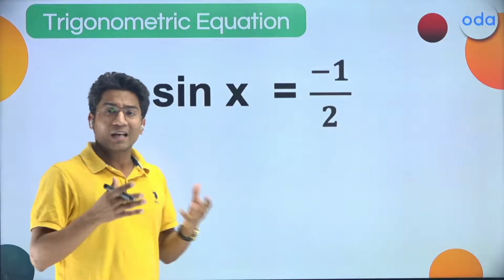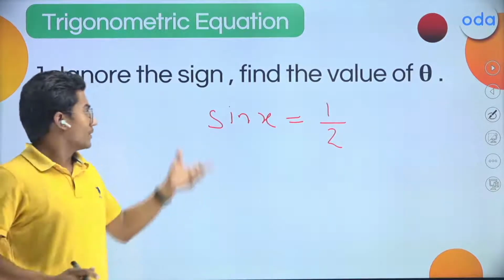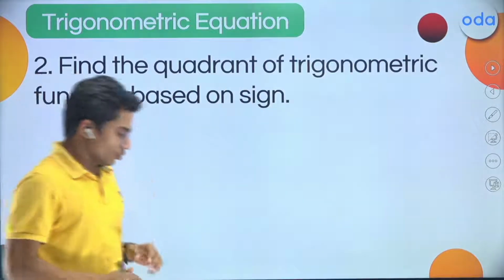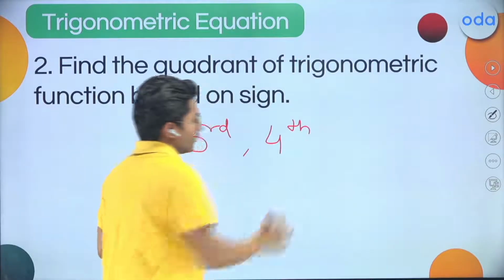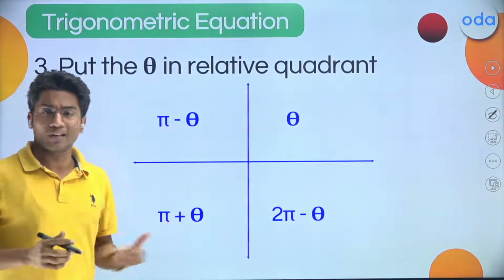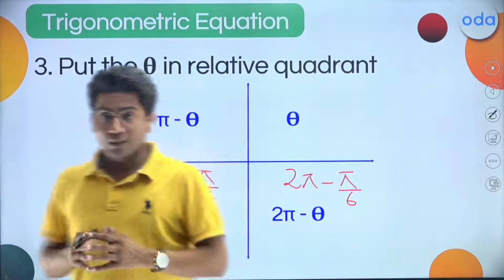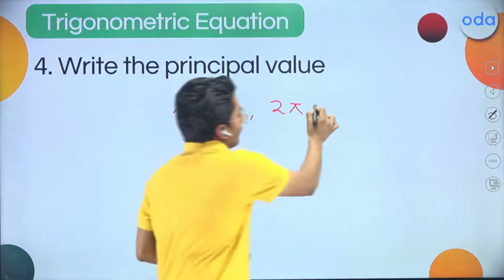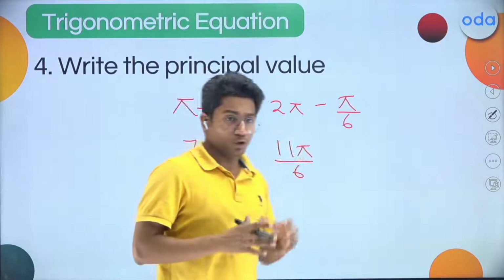Principle solution of Trigonometric equations | CBSE | ICSE | Kamal Sir